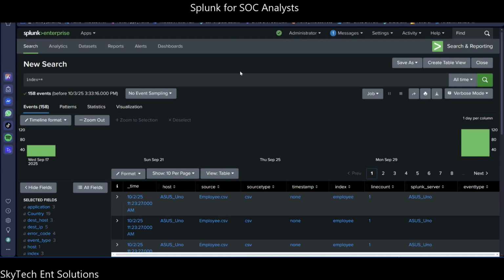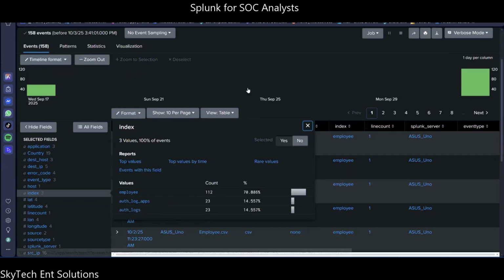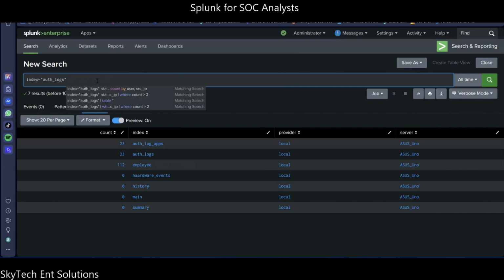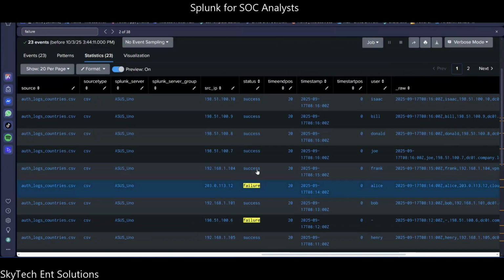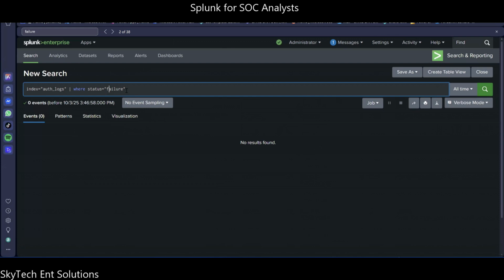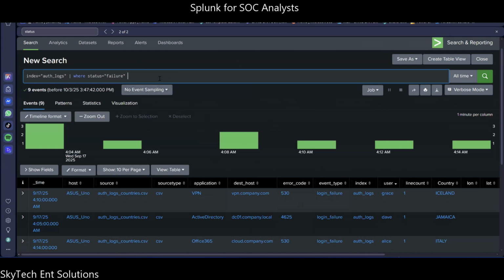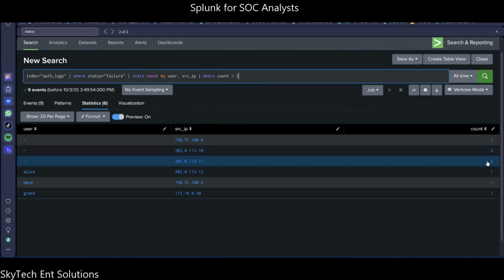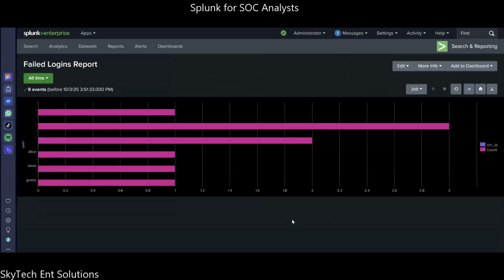SPLUNK FOR SOC - Create a report to display failed login attempts.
A brief intro into some concepts regarding using SPL to perform  sample SOC activity involving failed login attempts - Create a report to display failed login attempts.